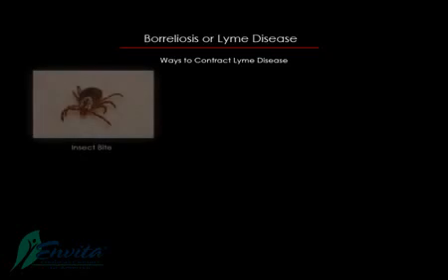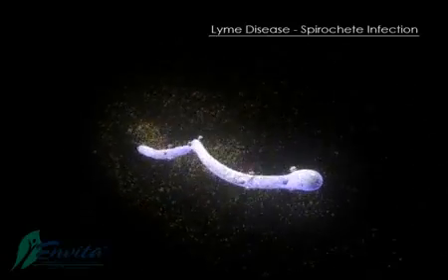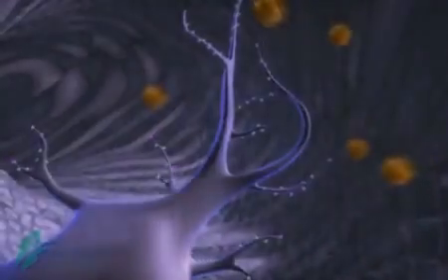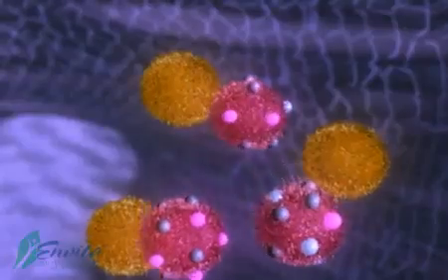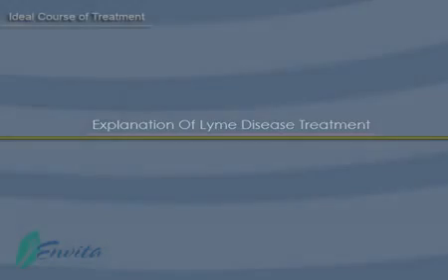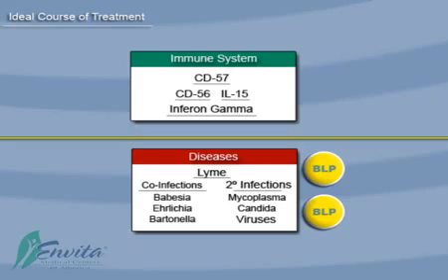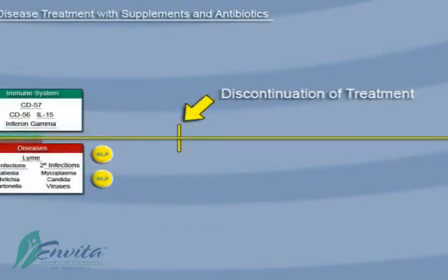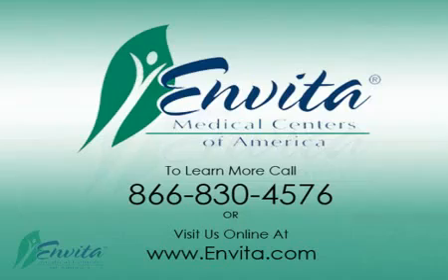How Lyme Disease and it's Treatments Work.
Gold Medalist
Dr. M. Rizwan Yaseen
Doctor of Homeo Medical Sciences (Pak)
Regd. H. Medical Pharmacologist (Pb)
Doctor of Acupunture (China)
Doctor of Islamic Medical Sciences (Pak)
M.B.H.A (London)
B.H.M.S (Pak)
Member N.C.H # 107730 (Govt. of Pak)
Member Homeo Welfare Association (Pak)

World Health Organization (Geneva)
Global Health Council (USA)

Nadra Abad Street # 2 Bedian Road Lahore Cantt Pakistan